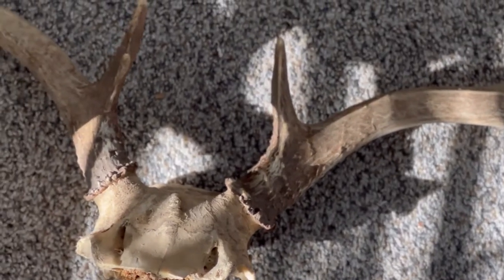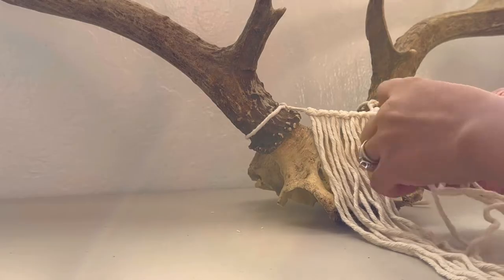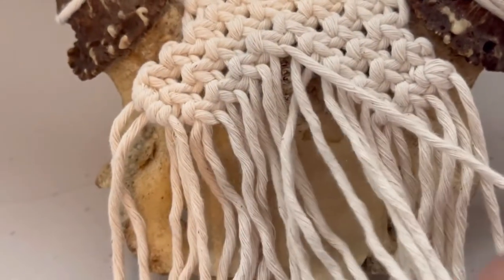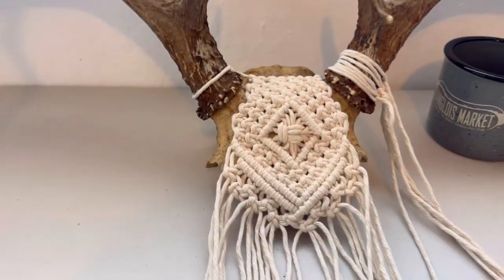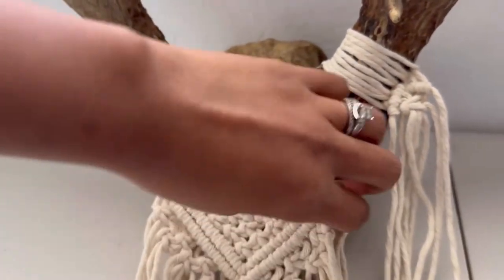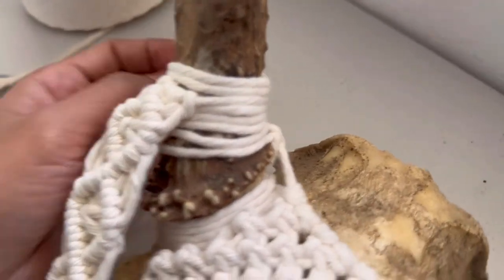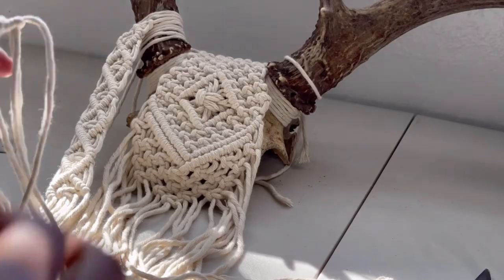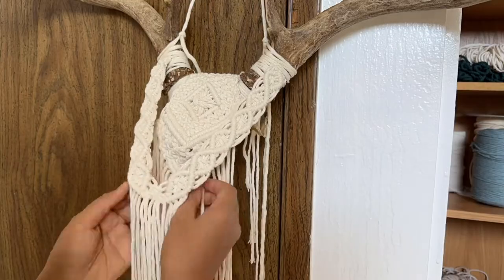Part 1 Macrame Deer Head Mount Creative Process